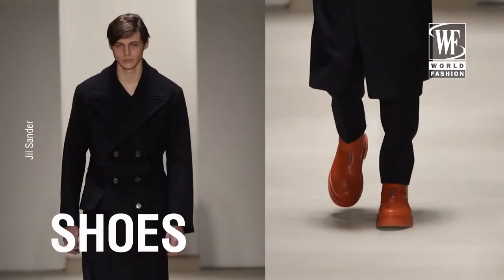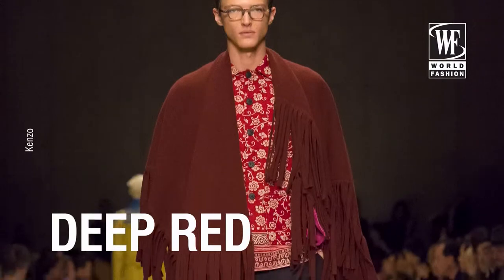Ken Downing About Fall-Winter 15-16 Menswear Trends